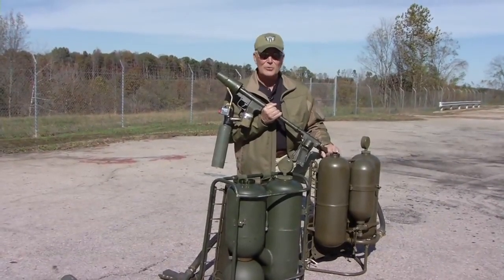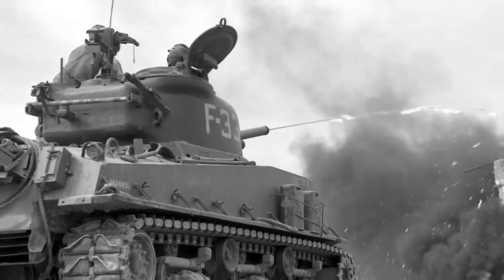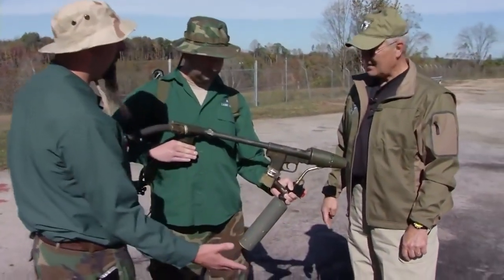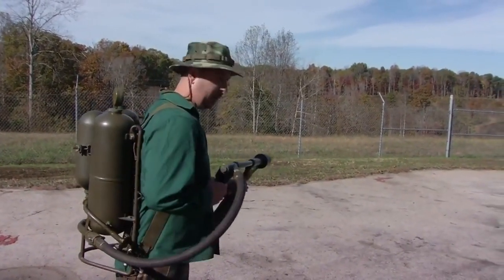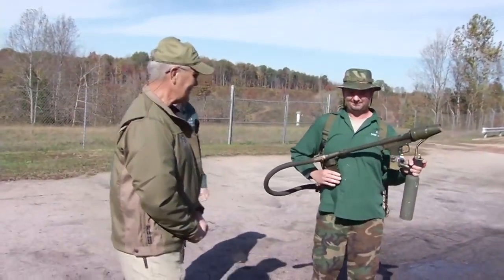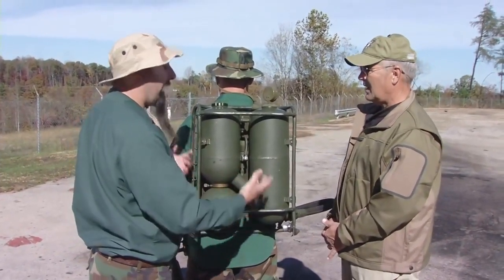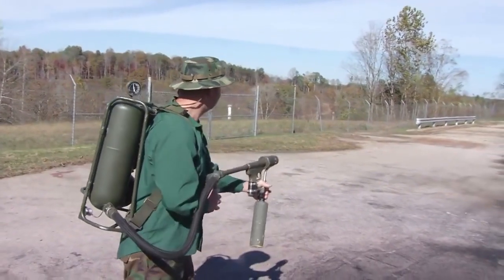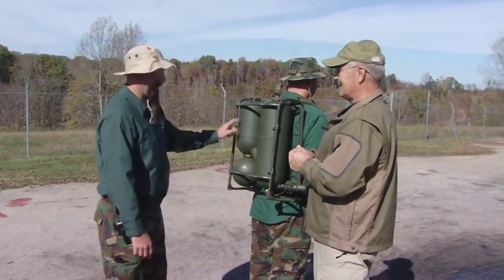Flame Thrower Demonstration | WWII & Vietnam models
Bob gets to experience the heat of real military flame throwers at this demonstration at the American Armored Foundation Museum. Dan and Doug Gasser demonstrate a working World War II flamethrower as well as a Vietnam era model.